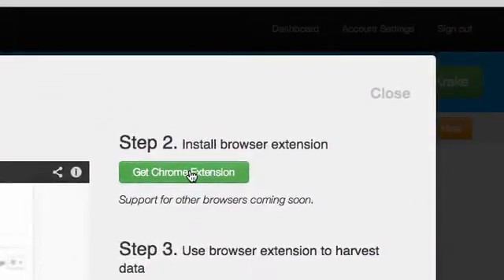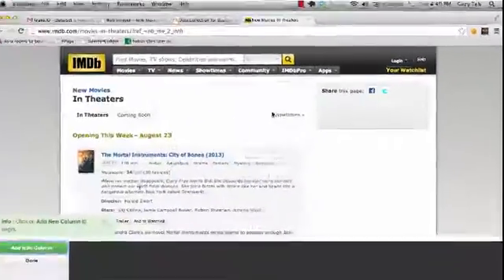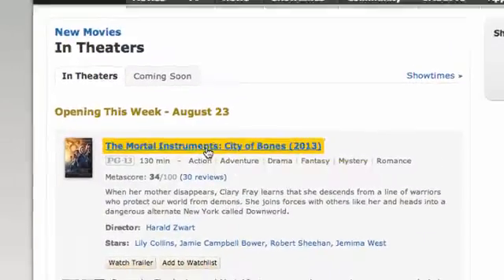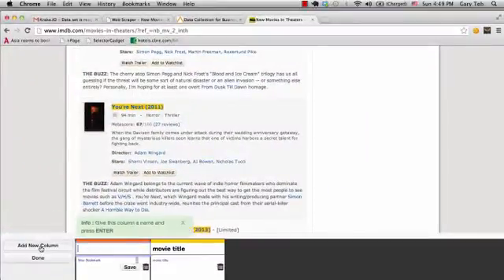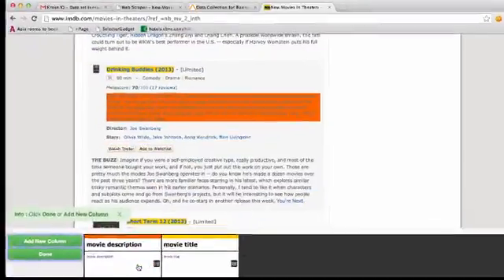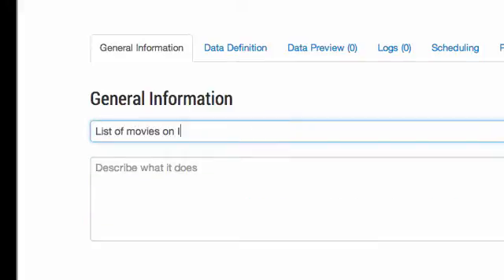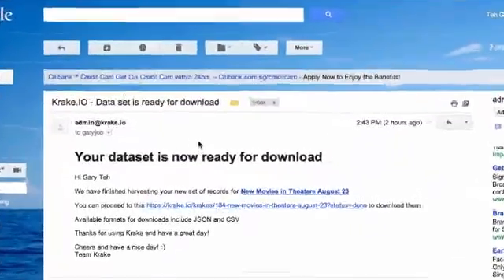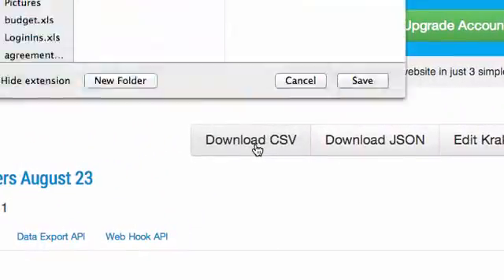Krake.IO : Screen scraping with a chrome browser extension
This is a video tutorial on how to export data from any web pages to excel sheets in a few clicks.